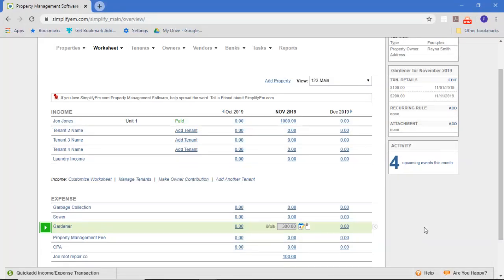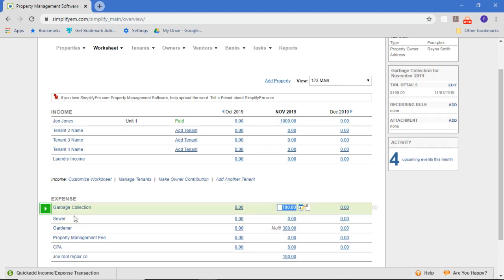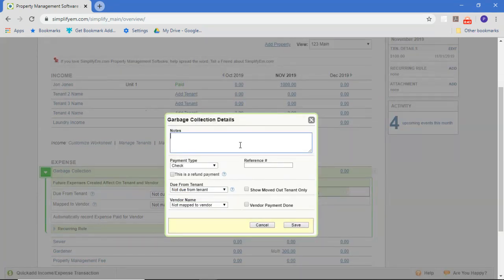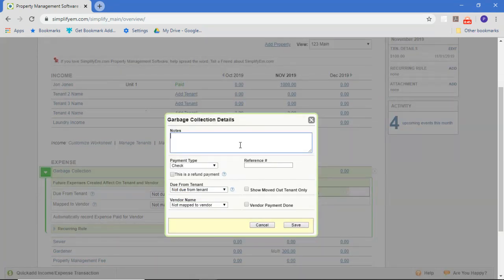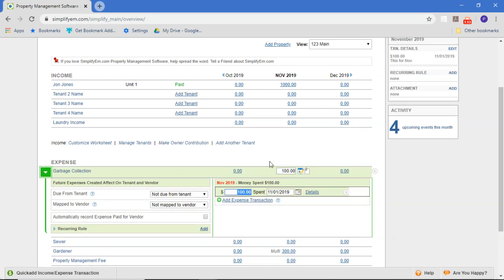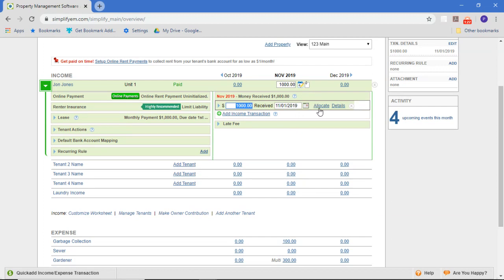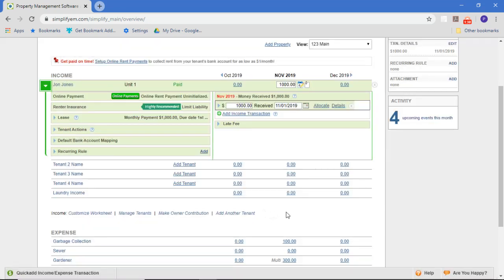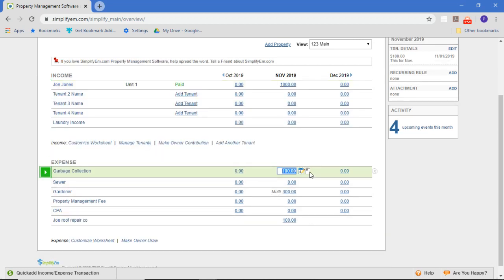Recording Detailed Transactions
How to record a transaction with notes, payment type, banking and vendor info.

Software: SimplifyEm Property Management Software
Known to be easy to use, affordable, and makes managing properties easy.

Discover how SimplifyEm can help your business with a powerful tracking system. Get a FREE 15 day trial (no credit card required)